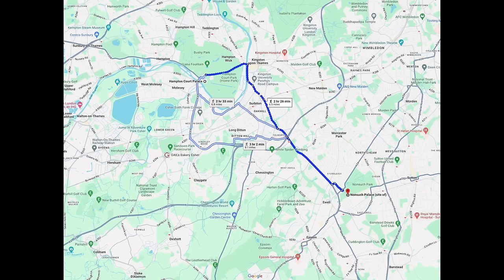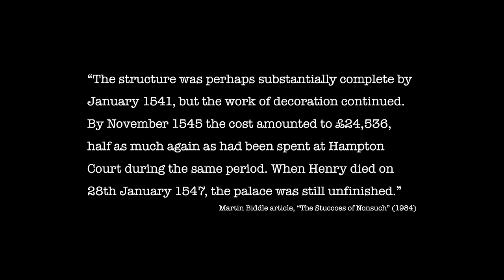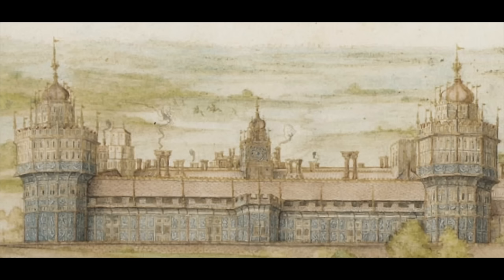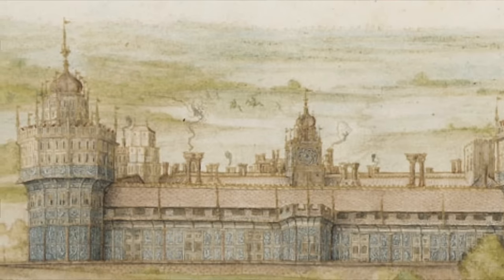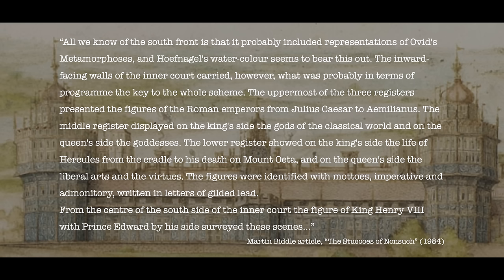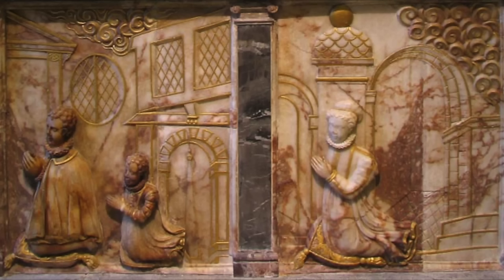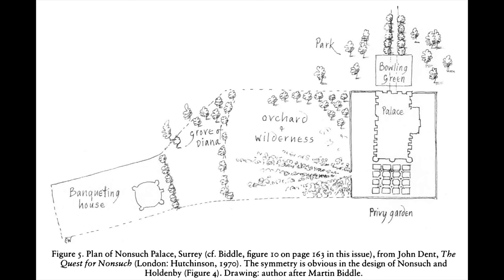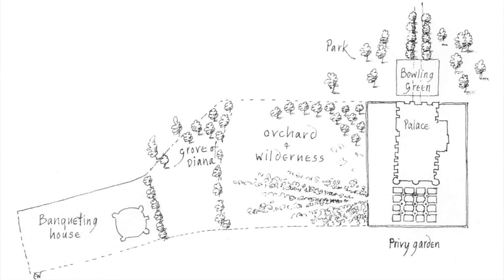Nonsuch Palace: Henry VIII's Lost Wonder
I want to look at the extant information we have available to us now, in the hope that we might be able, at least partially, to get an idea of the appearance and history this now lost palace of Nonsuch...

Photograph of the Château de Chambord, Loir-et-Cher departament, France, taken by Arnaud Scherer (2015)

Detail from John Speed - 1610 - Map of Surrey (including Nonsuch Palace).

Detail of one of the Lumley family monuments in the Lumley Chapel, Cheam, Sutton, south London (formerly Surrey). Photogrpahed by John Salmon (2005).

The floorplan of Nonsuch Palace from Pevsner's Buildings of Surrey, 1971.

Portrait of Henry Fitzalan, 12th Earl of Arundel by an unknown Anglo-Netherlandish artist (1560s). Held by the National Portrait Gallery.

Plan of Nonsuch Palace, Surrey (cf. Biddle, figure io on page I63 in this issue), from John Dent, The Quest for Nonsuch (London: Hutchinson, I970). The symmetry is obvious in the design of Nonsuch and Holdenby (Figure 4). Drawing: author after Martin Biddle.

Portrait of Anne of Denmark by Paul van Somer (c.1617). Held by the Royal Collection Trust.

Portrait of Queen Henrietta Maria with Sir Jeffrey Hudson by Sir Anthony van Dyck (1633). Held by the National Gallery of Art, Washington DC.

Portrait of Charles II of England in Coronation robes by John Michael Wright (c.1671-76). Held by the Royal Collection Trust.

Portrait of Barbara Palmer, née Villiers, Lady Castlemaine and Duchess of Cleveland by Peter Lely (17th century). Held by the Schorr Collection.

Quoted texts:

Martin Biddle article, “The Stuccoes of Nonsuch” (1984).

Simon Thurley, “Henry VIII and the Building of Hampton Court: A Reconstruction of the Tudor Palace” (1988)

Anthony Watson “A Brief and True Description of the Splendid and Most Royal House that is Commonly Called Nonsuch” from p.84

H. J. Louw, “Some Royal and Other Great Houses in England: Extracts from the Journal of Abram Booth.” (1984)

Also consulted, were:

Other relevant entries from The Oxford Dictionary of National Biography Online.